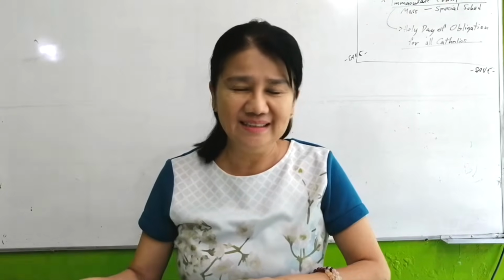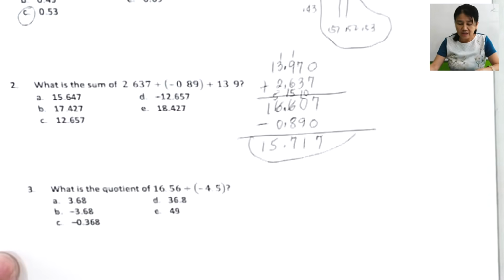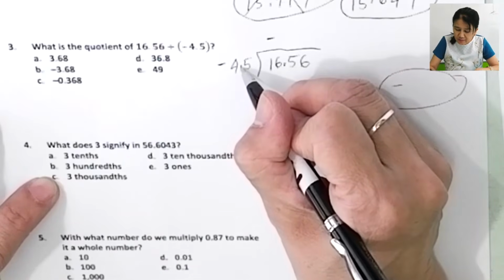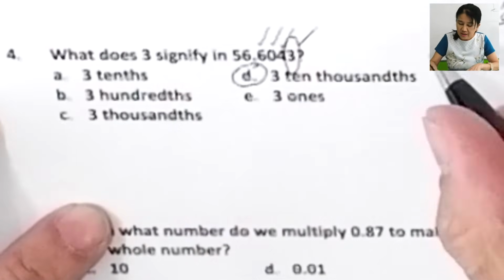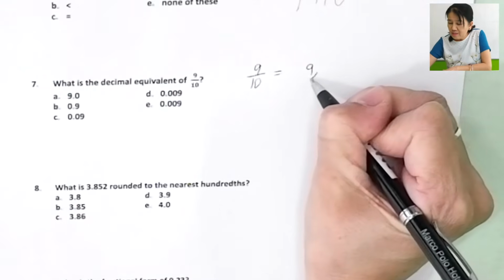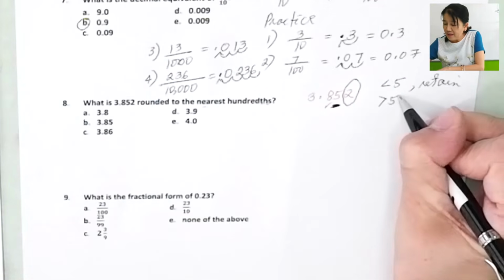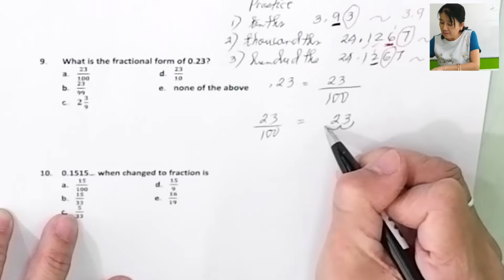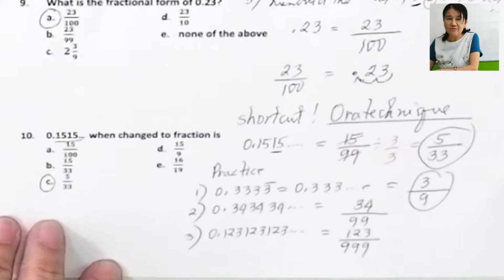Philippine Science High School review 3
Book Links
Lazada:

Stay Safe!